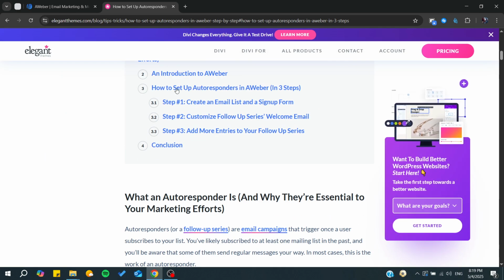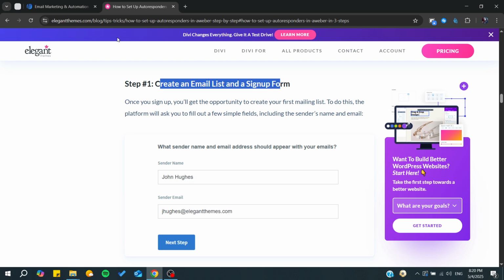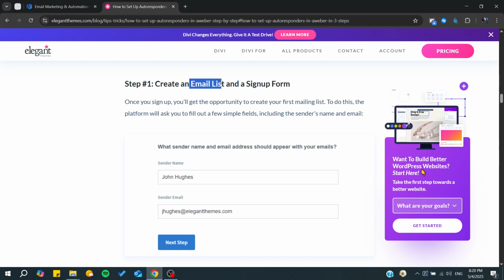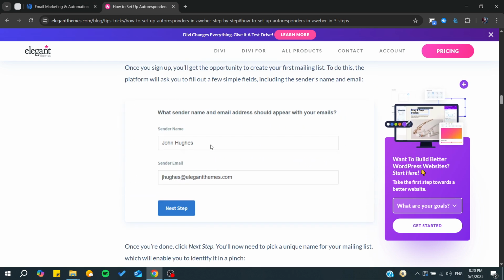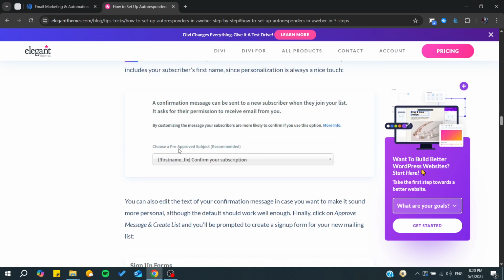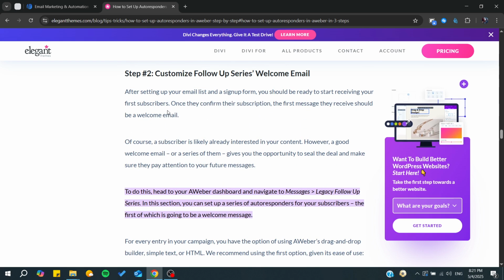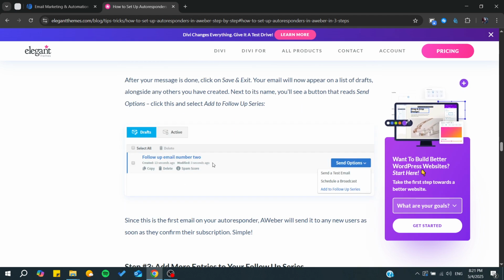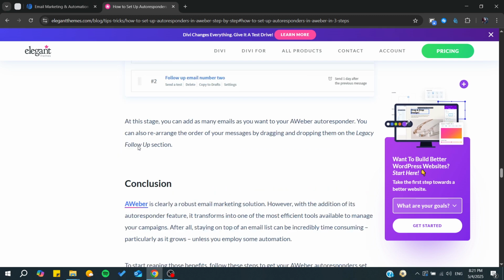How To Set Up AWeber Autoresponder For Email Marketing Tutorial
Today we talk about set up aweber autoresponder for email marketing,aweber autoresponder tutorial,aweber tutorial,how to set up aweber autoresponder,how to set up aweber autoresponder for email marketing